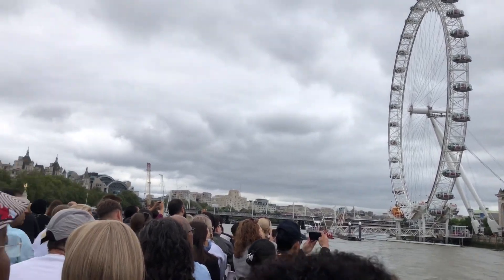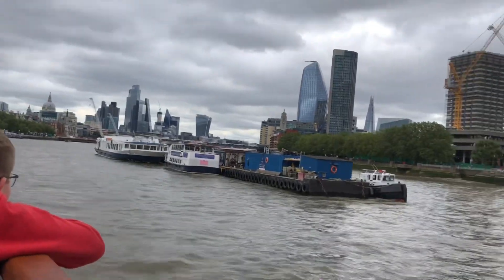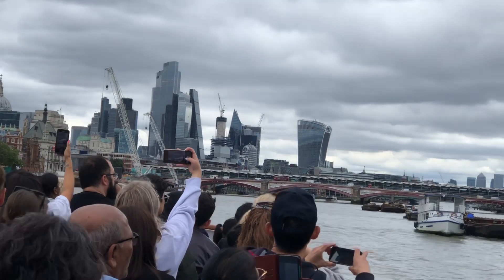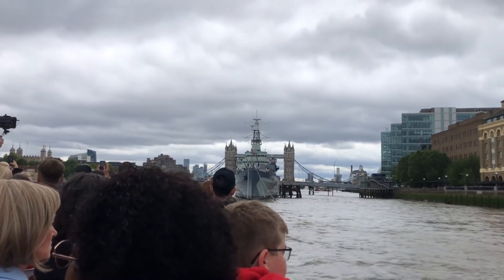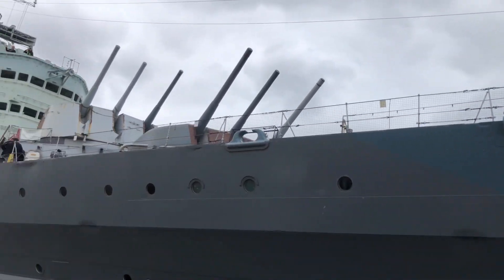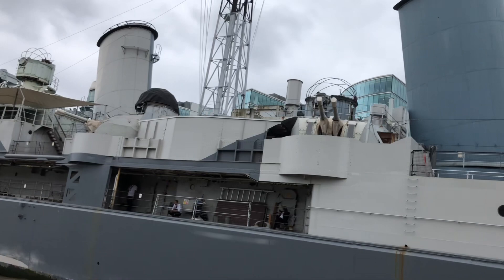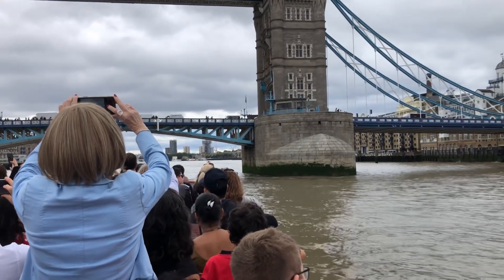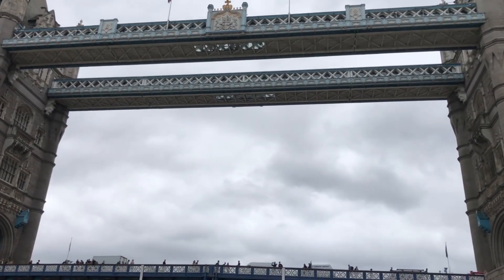Thames river London🇬🇧london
I love travelling and music 🇮🇳 .Life  is too short to understand how to live .so be alive as a bird.who never stop flying until end .enjoy every second of time because, time is life according me .it’s just my view .I love travel and music .💐💐🙏🙏